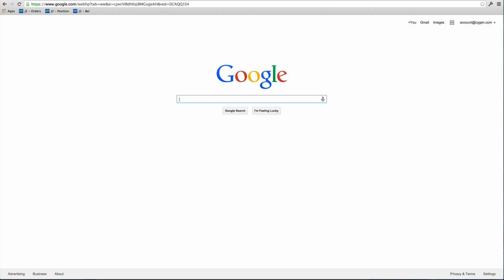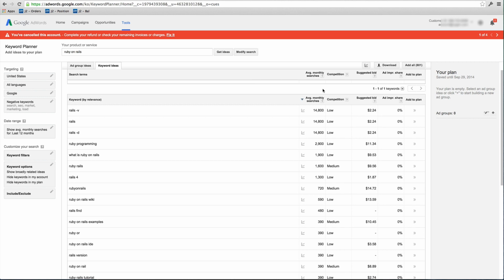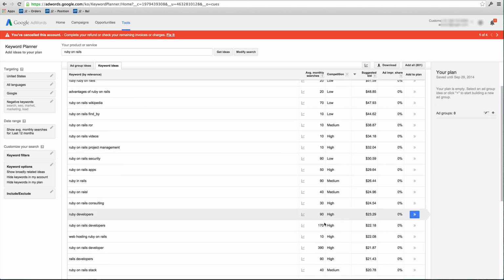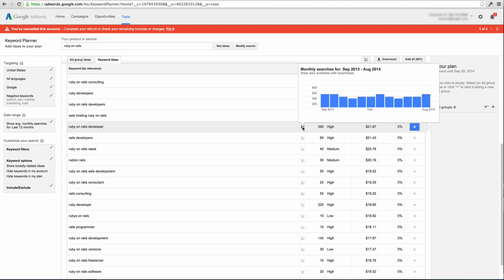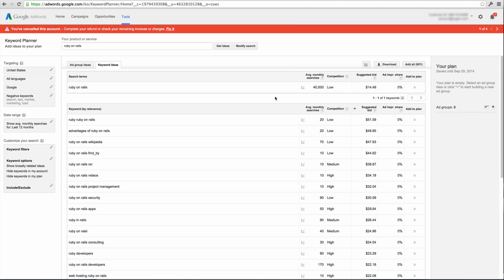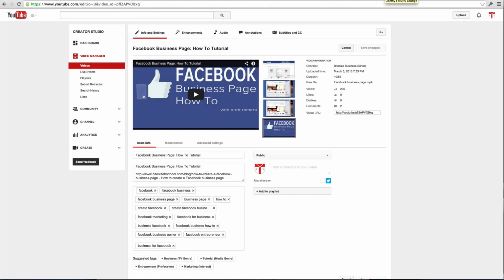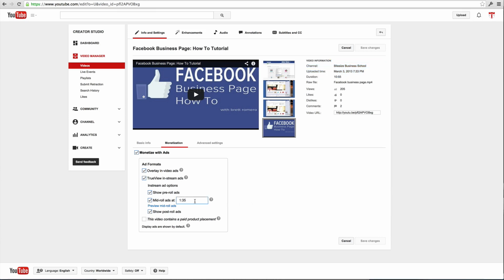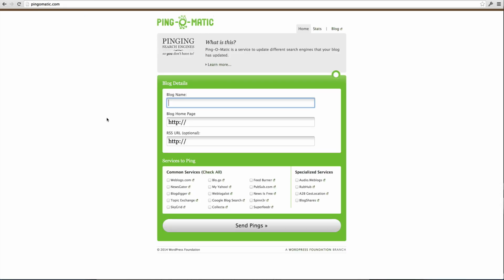Make Money With Youtube - Earn More From Adsense With High Payout Keywords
Make Money With Youtube - Earn More From Adsense

See how to find keywords with high Adsense payout, earnings you more money per click.

Plus, how to set your video up to rank high and quick.